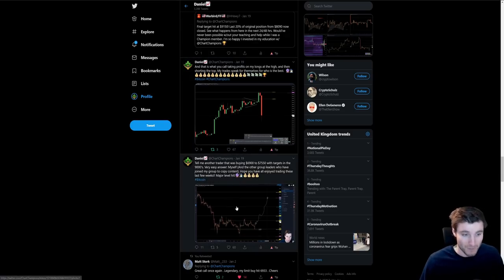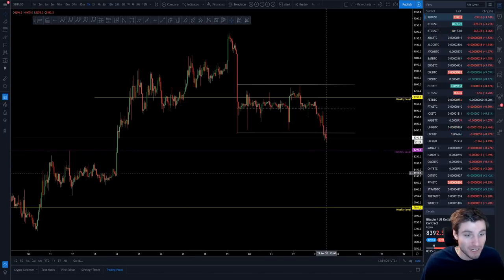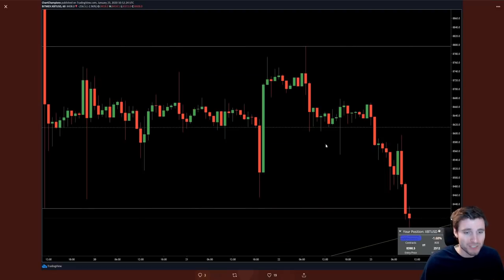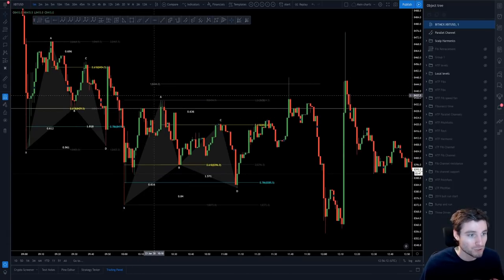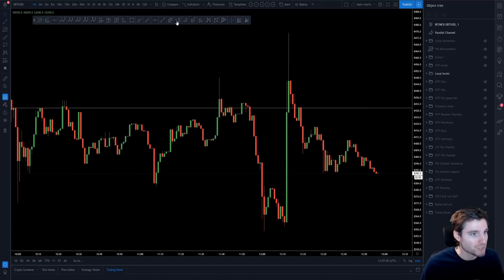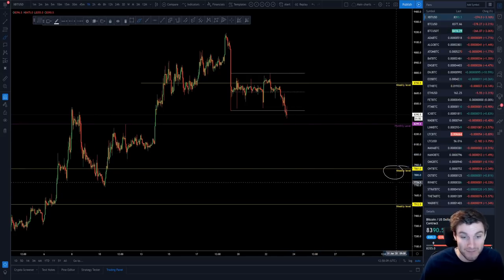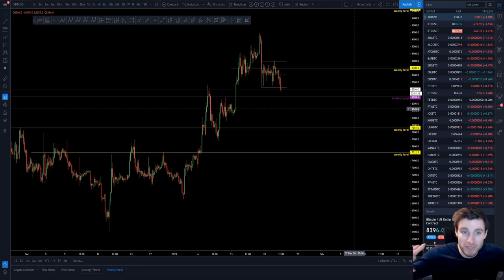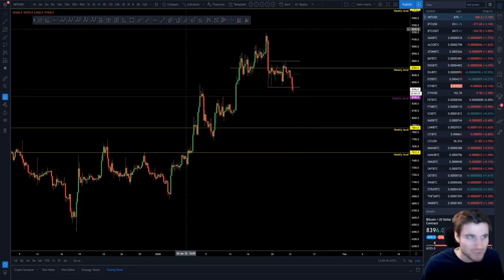BTC breaks out of its range! Bitcoin Technical Analysis.💰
BTC - Bitcoin Technical Analysis price today 23.1.20 $BTC drops out of its range and gives a bearish backtest on the lower timeframes. Larger picture still a healthy pullback.